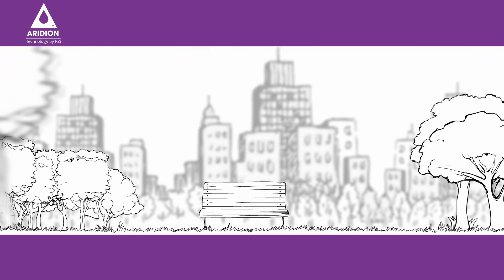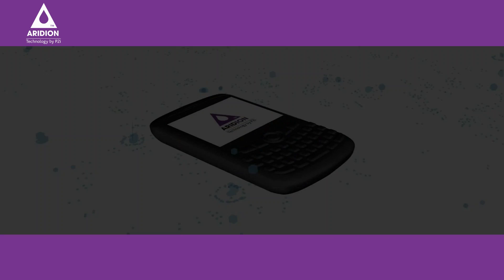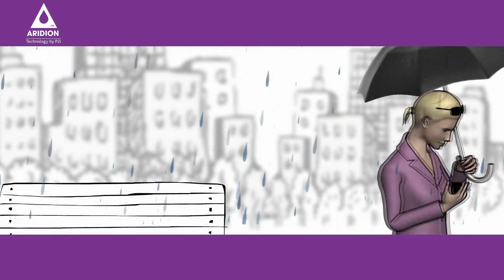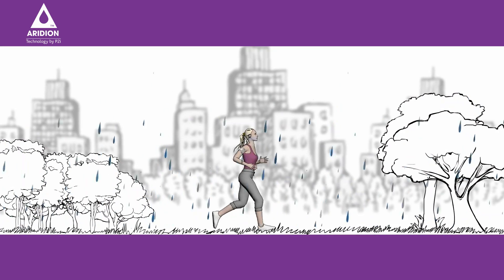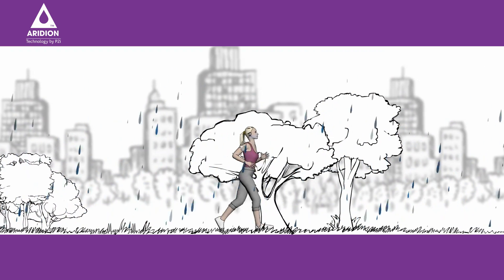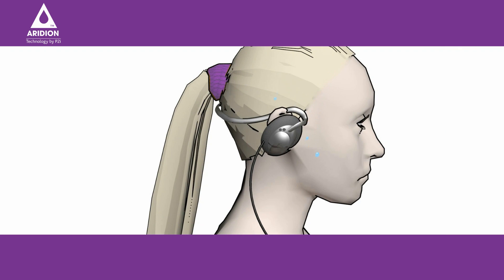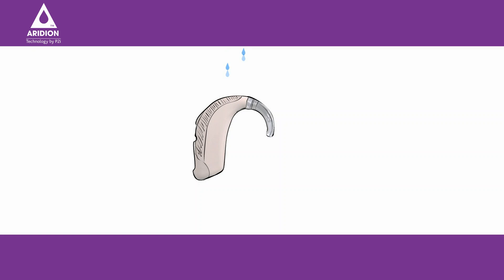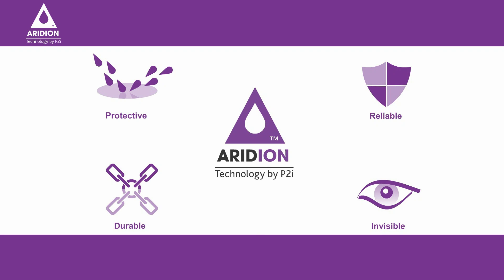The Benefits of Aridion™ Technology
Animated video explaining the benefits of our Aridion™ technology for electronics devices which offers superior levels of protection against liquid damage.